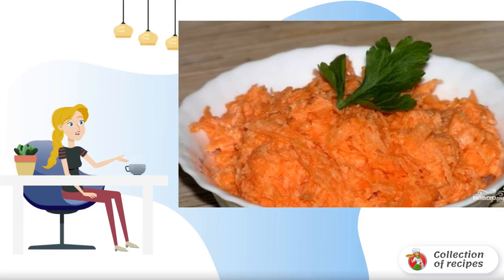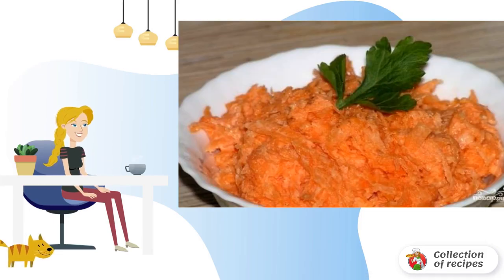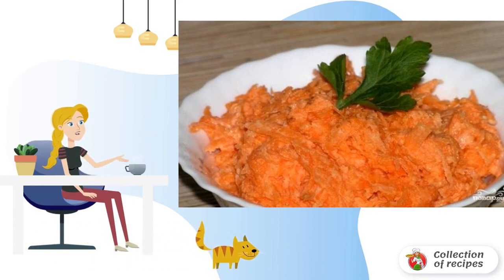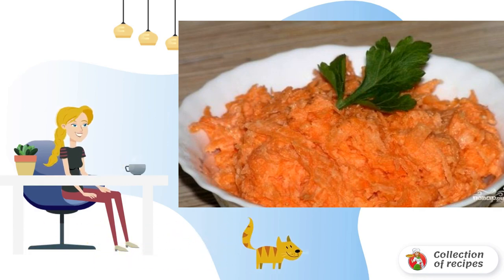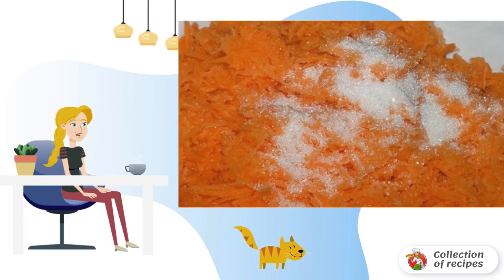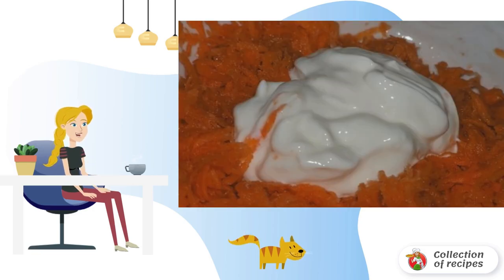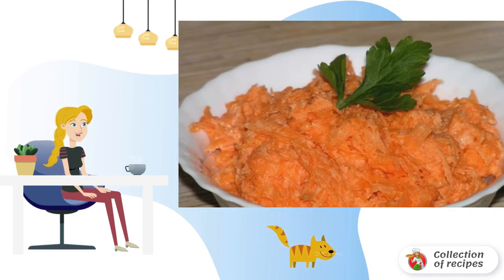Carrot salad with sour cream. Delicious homemade recipe with photos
Super simple, super healthy and super delicious - these words can describe a wonderful carrot salad with sour cream! Salad preparation takes only 5 minutes!

The most delicious recipes, Recipes of dishes with photos, Simple delicious, Recipe for cooking at home, Classic recipe, Table recipes with photos, The most delicious recipes, Video home recipe, The recipe can be,